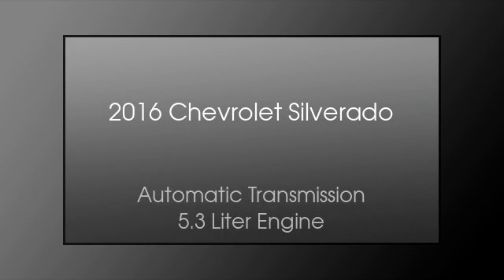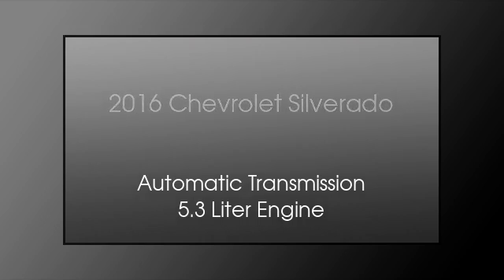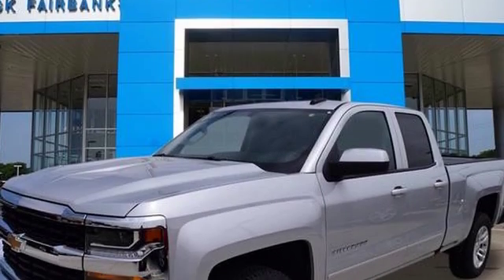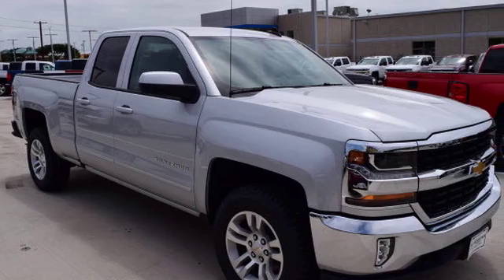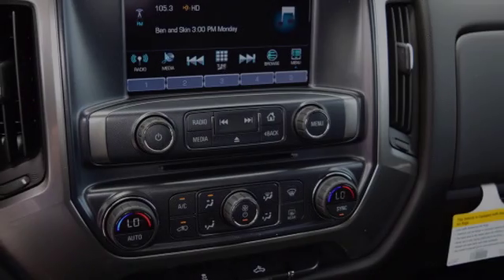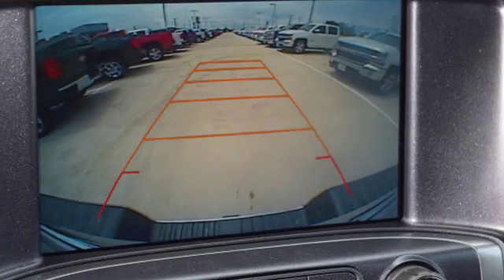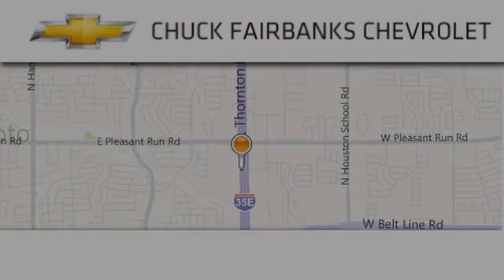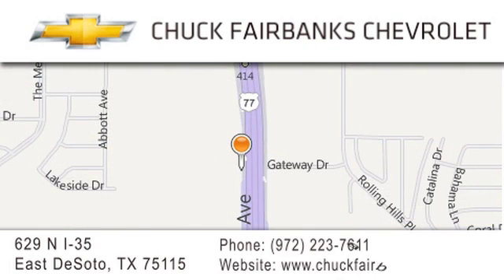2016 Chevrolet Silverado 1500